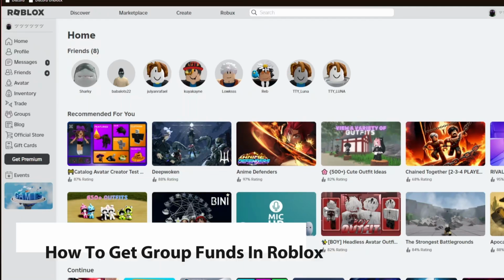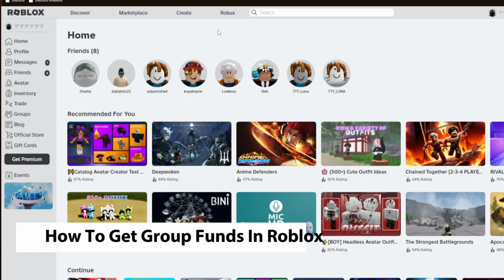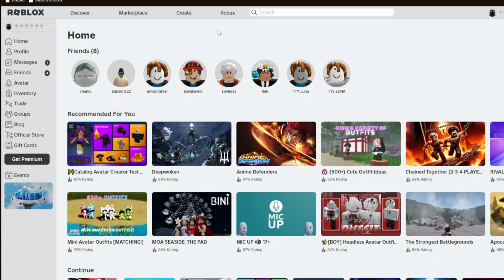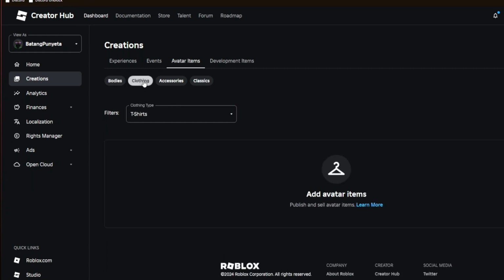How To Get Group Funds In Roblox (Step By Step)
In this video, you'll learn how to get group funds in Roblox with easy, step-by-step instructions. Whether you’re a group owner looking to manage funds or want to distribute Robux to members, this guide will walk you through the process of earning and accessing group funds. We’ll cover everything from selling group items to managing group payouts and ensuring your group complies with Roblox’s policies.

Discover how to create and sell merchandise, handle group funds responsibly, and track your group’s financial activity. Even if you’re new to managing Roblox groups or handling group funds, these instructions and tips will be simple and easy to follow.

By the end of the video, you'll have all the knowledge you need to get and manage group funds in Roblox efficiently, boosting your group's success.